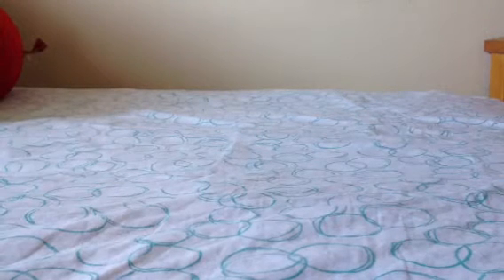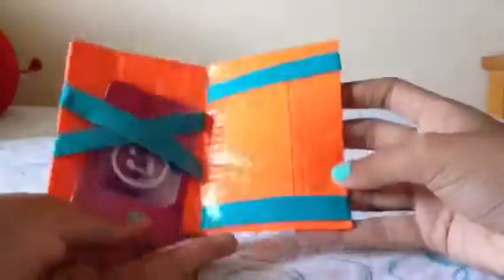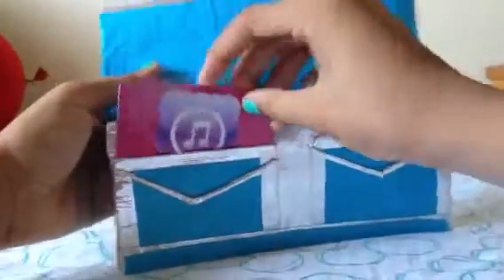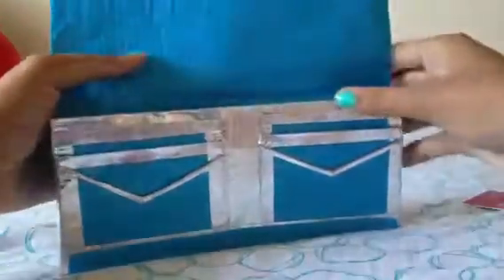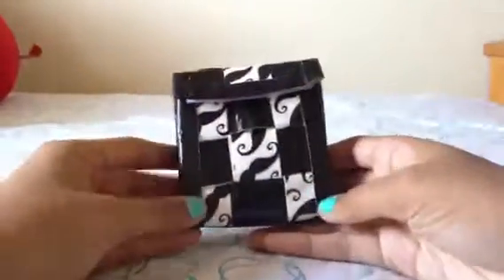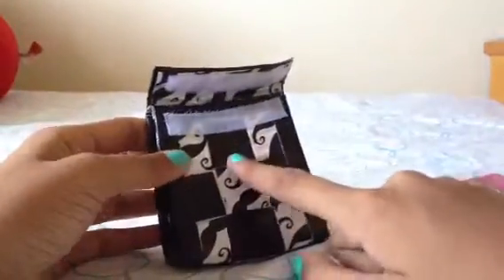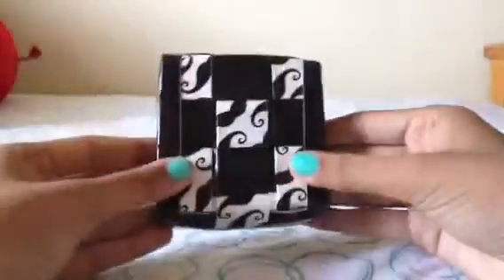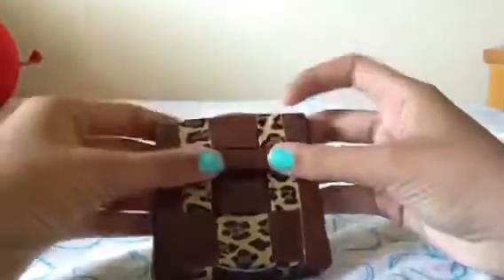5 duct tape crafts~ clutch, WW, magic wallet, coin pouches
Enjoyyyyy!!!